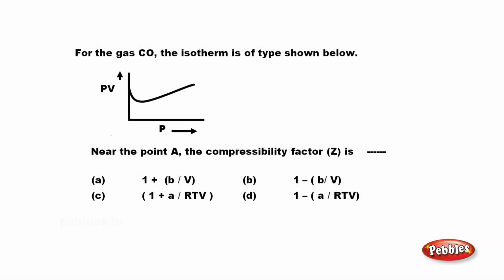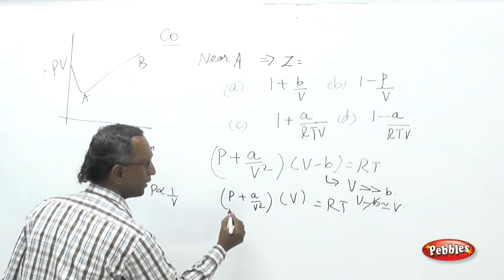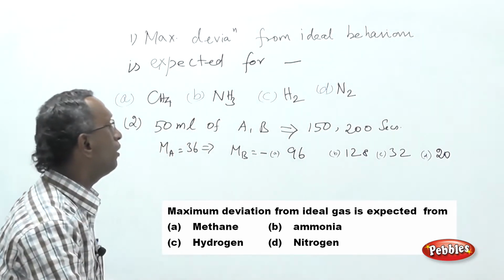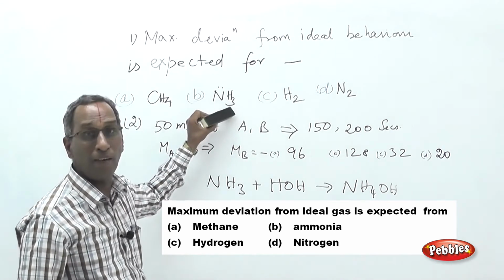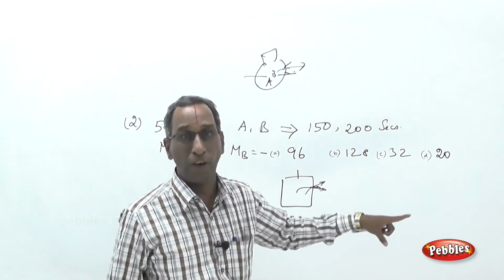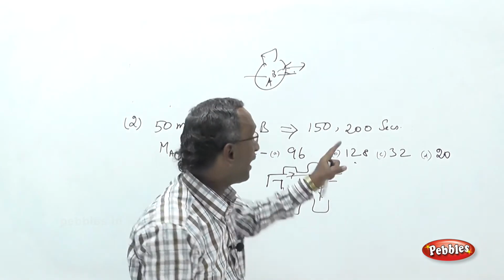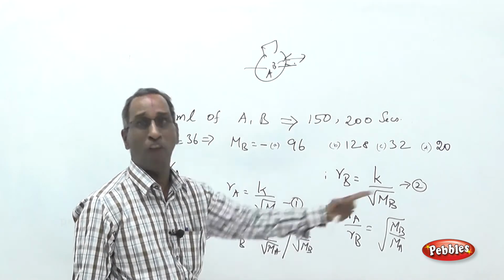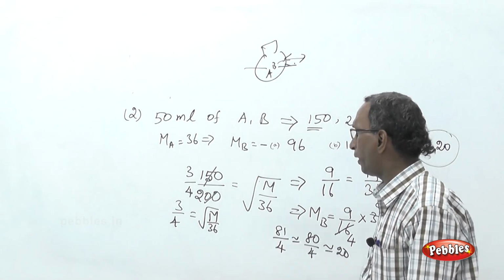NEET 11th Std Chemistry || States of Matter || Solved Objective Question(Part-2) || Unit-V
1.Basic Concepts of Chemistry
2.Structure of atom
3.Classification of Elements
4.Chemical bonding & Molecular
5.States of Matter
6.Thermodynamics
7.Chemical Equilibrium
8.Redox reactions
9.Hydrogen
10.Organic Chemistry
11.Hydrocardons
12.Environmental Chemistry